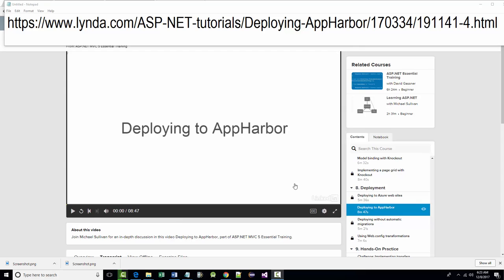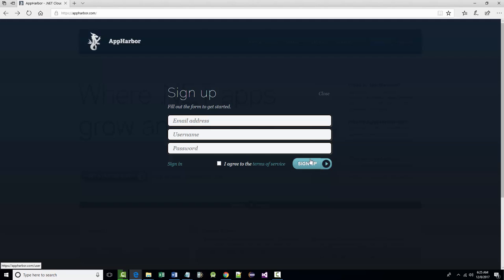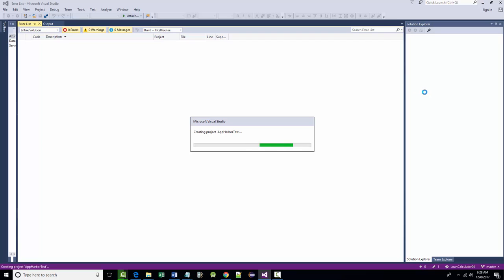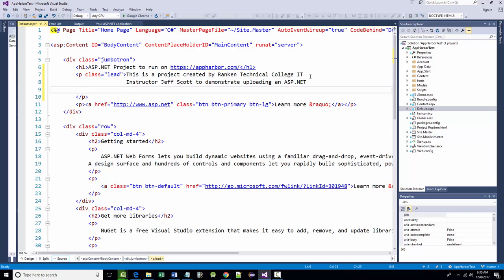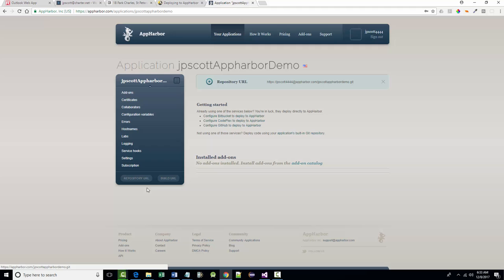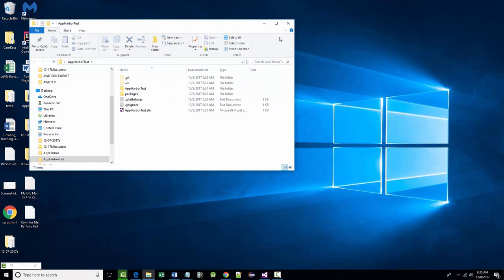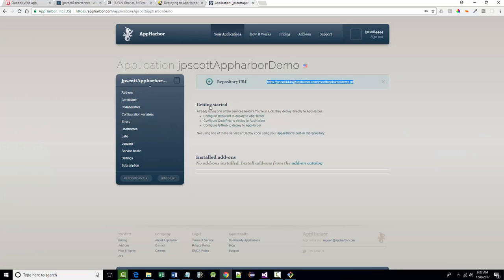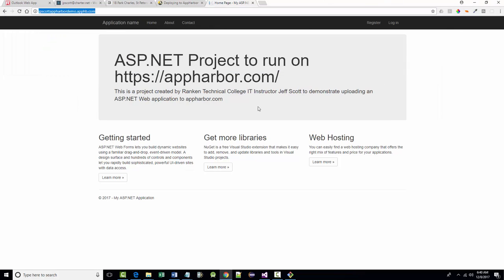AWD1111- Upload to Appharbor ASPNET Web Application With No Database App